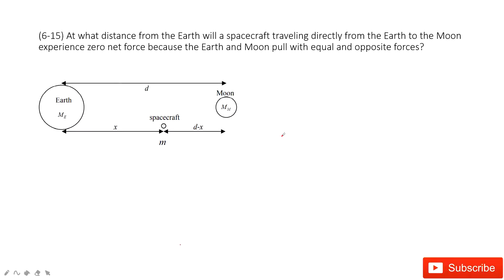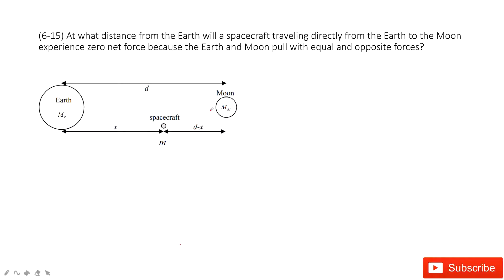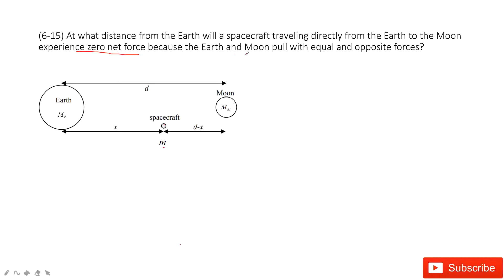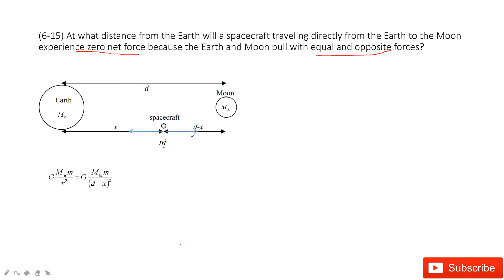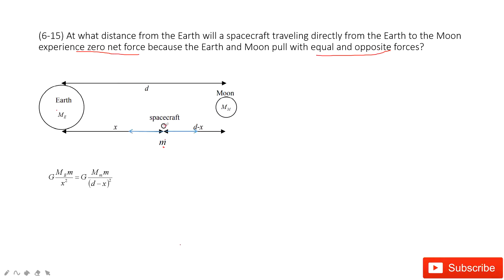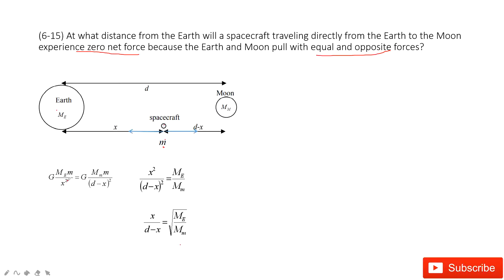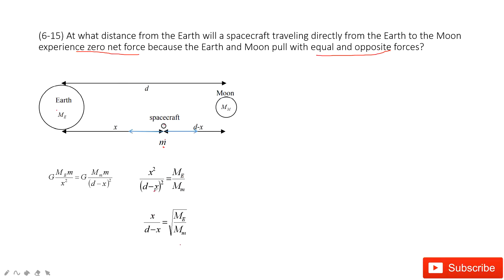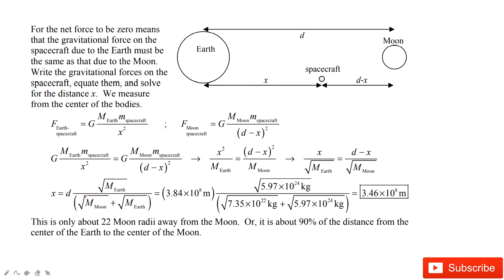(6-15) At what distance from the Earth will a spacecraft traveling directly from the Earth to the Mo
(6-15) At what distance from the Earth will a spacecraft traveling directly from the Earth to the Moon experience zero net force because the Earth and Moon pull with equal and opposite forces?